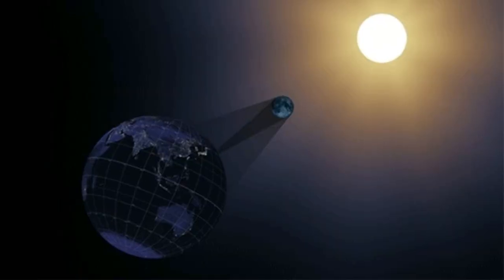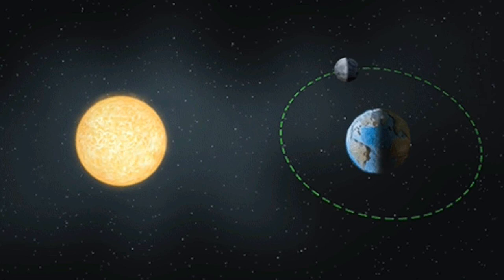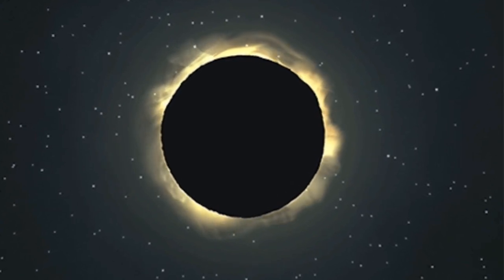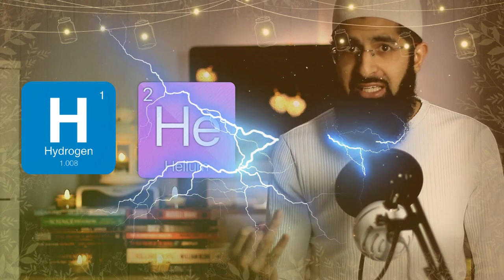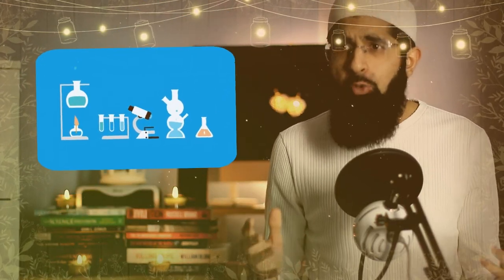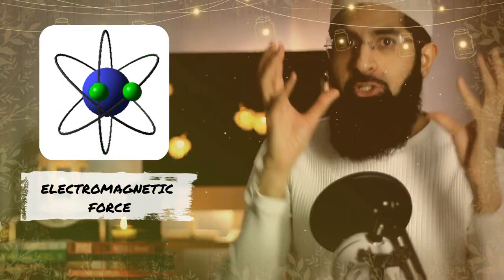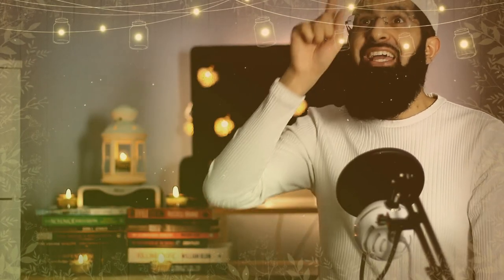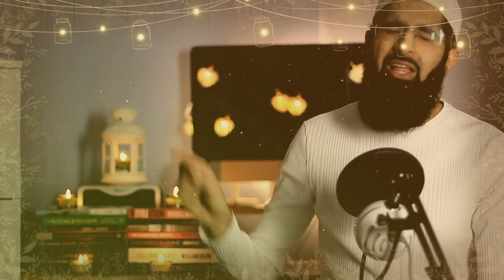AFTER THIS YOU WILL BELIEVE IN GOD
Just give me 5 minutes...

(Click Subtitles/captions to enable the official subtitles for the vid)

(Main source for the video: Book- God's Undertaker by John Lennox)